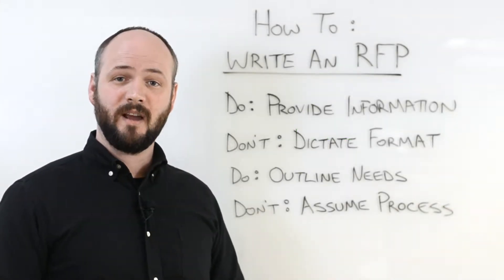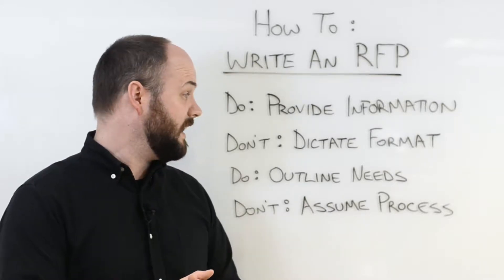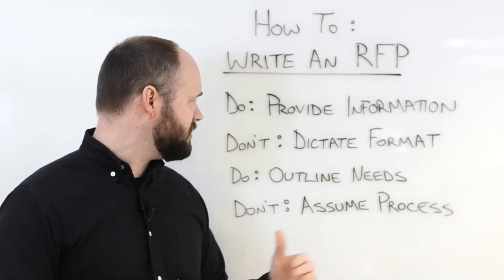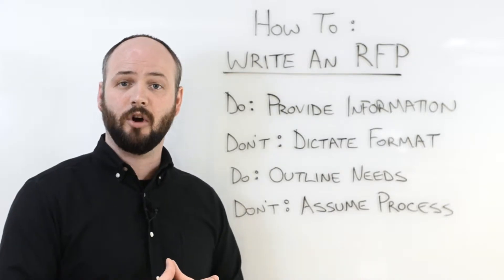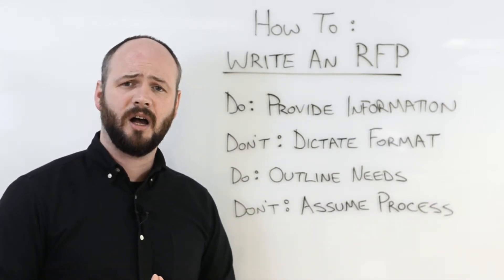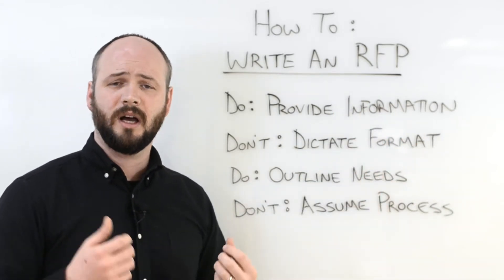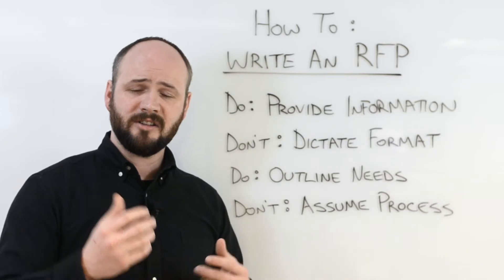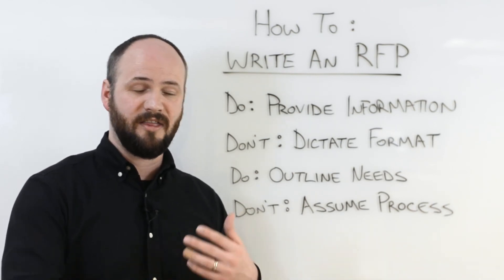Episode 12: Do's, Don'ts, and How to Write a Website RFP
In today's post we tackle the topic of how to write a website RFP (Request for Proposal)— including some useful Do's and Don'ts so that you can identify the best vendor for you and have a successful website project.